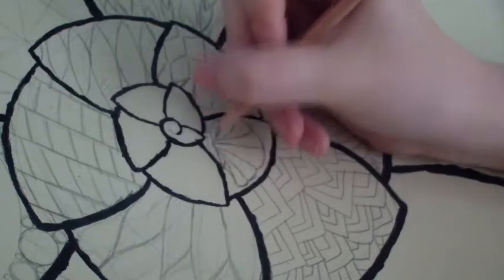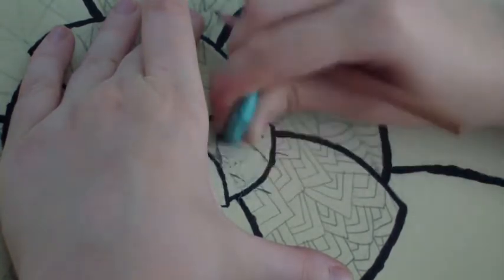Upcycling a roller blind cut off (Part 1)